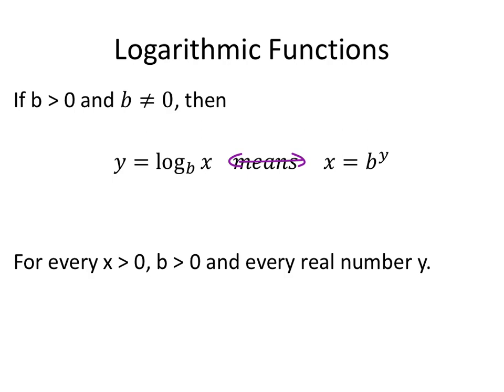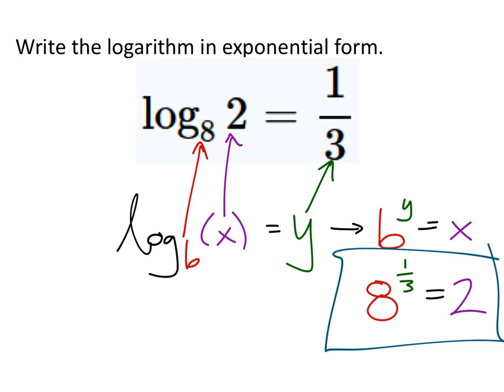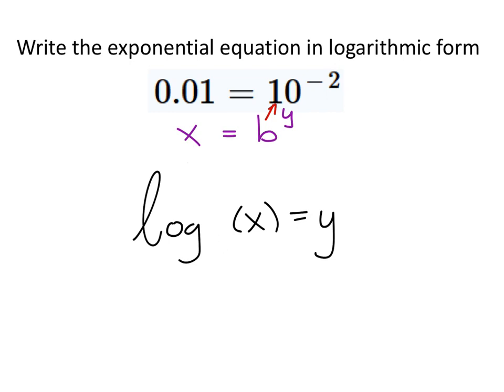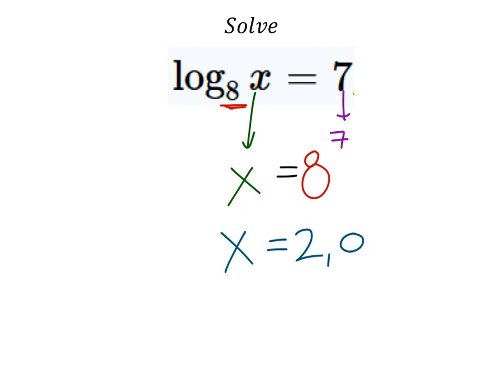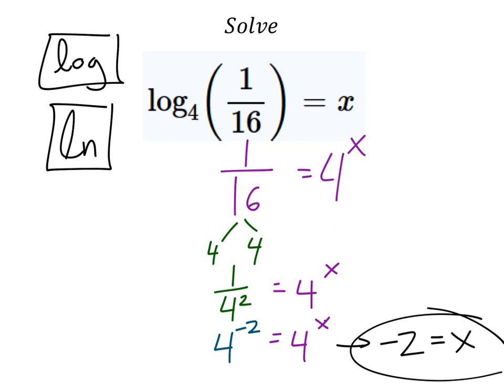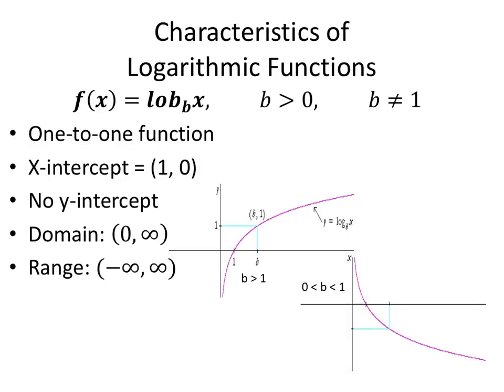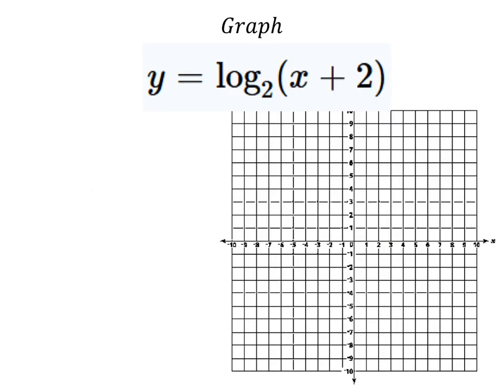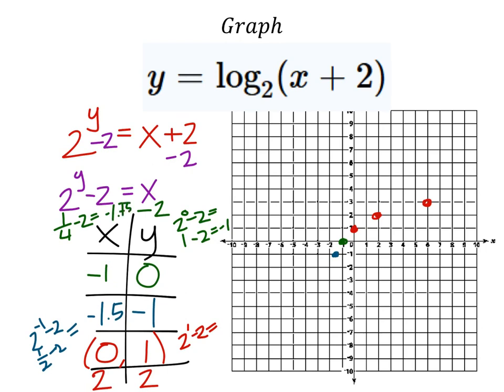Logarithmic Functions (MATH 1010 Lesson 8.3)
This lesson covers the basics of logarithmic functions.